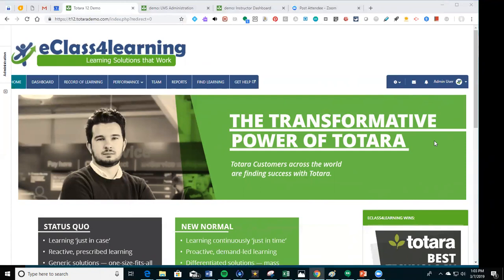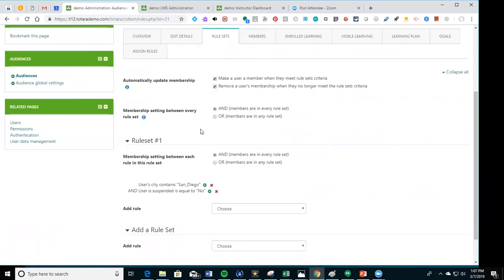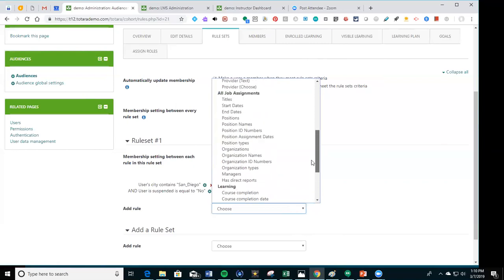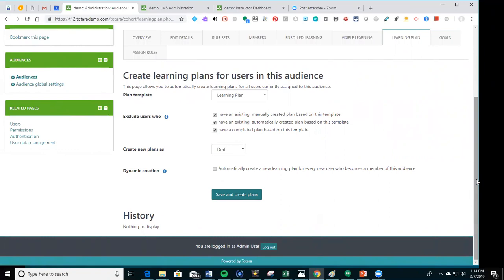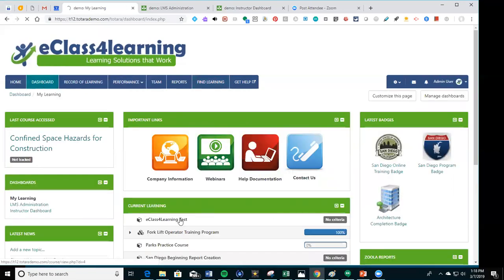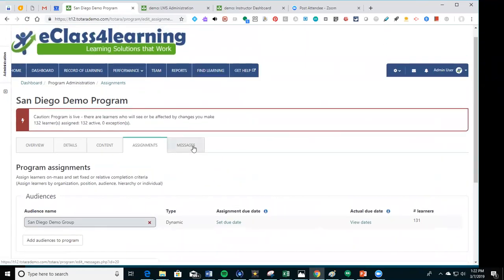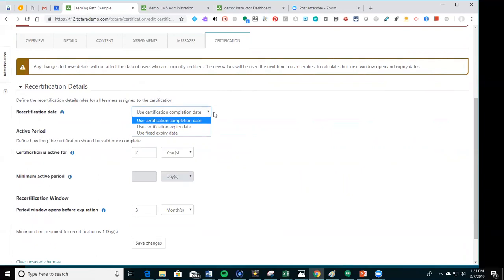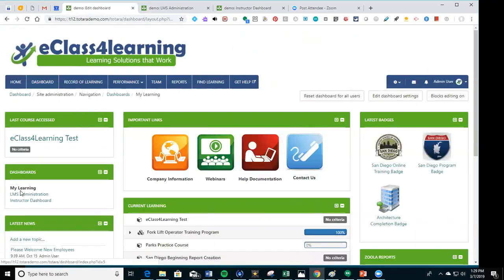Leveraging the Power of Totara Audiences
Audiences are an important feature to understand in order to use Totara Learn efficiently and dramatically reduce your workload. Totara Audience management tools allows site-wide user groups to be populated manually or dynamically using unlimited combinations of rules you set-up. Audiences can automate enroll learners into courses, seminars, programs and certifications. You can also filter reports by audiences. In this webinar you will also learn how to create audience based dashboards that give each group actionable information and reports that they need for their role. You will also learn how to create an audience-based catalog tailored to their specific learning needs.